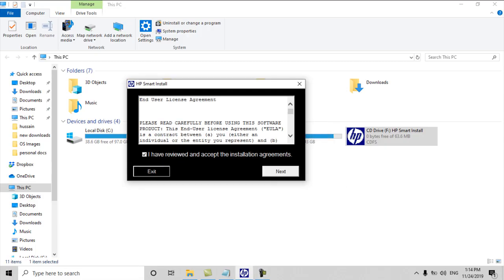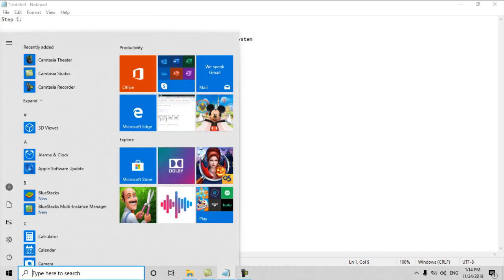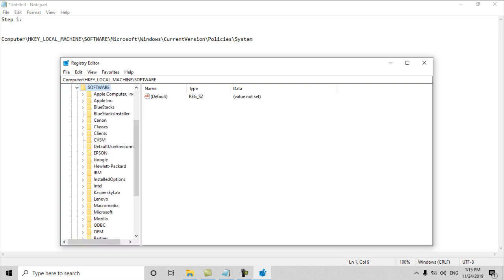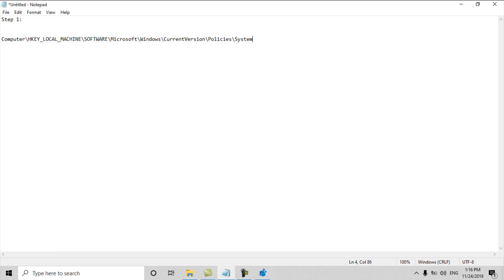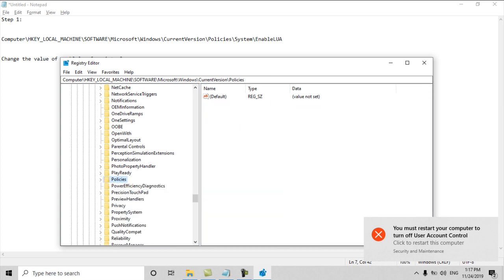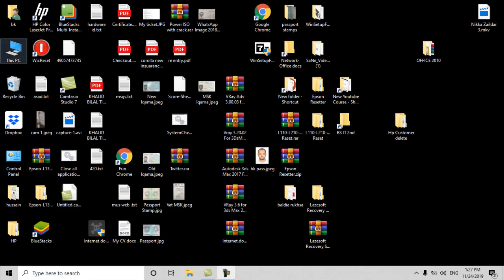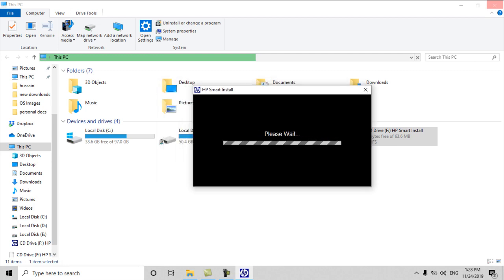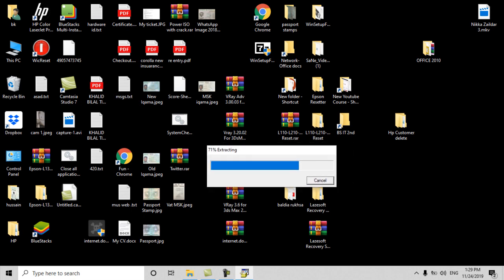How to Fix this App has Been Blocked for Your Protection Error in Windows 10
Hi guys, here I showed up on this video how to fix this app has been blocked for your protection. An administrator has blocked you from running this app.
May be, sometimes you are facing such a problem on your Windows 10 PC –
Such as, “This app has been blocked for your protection.
This particular error can appear sometimes when you try to install some new programs on your Windows 10 PC. Also, it can appear after upgrading to the latest version of Windows 10, when you try to run an installed app on your PC, such as happened in my case. Whatever, don't worry about it, here’s the best solution for this error issue.